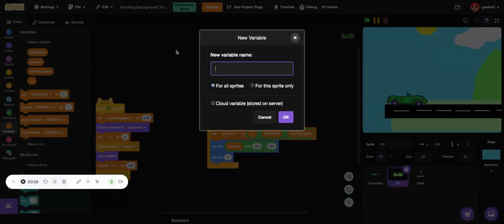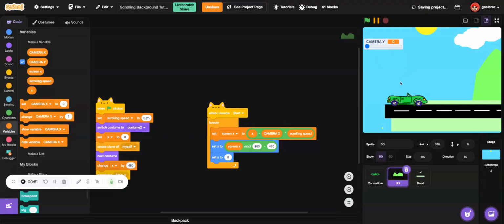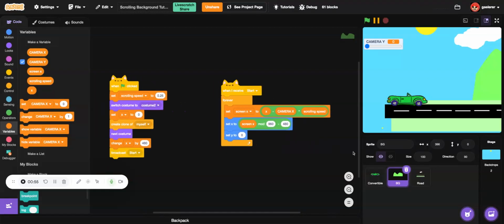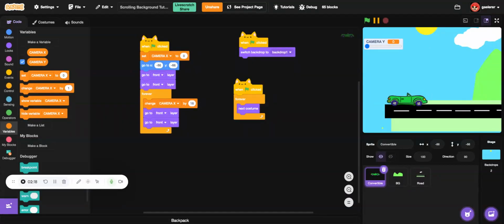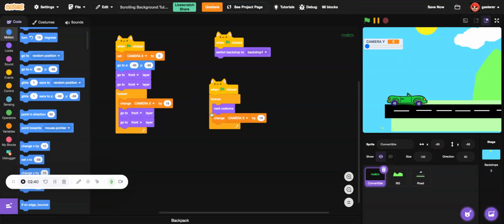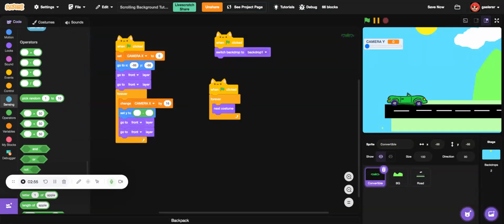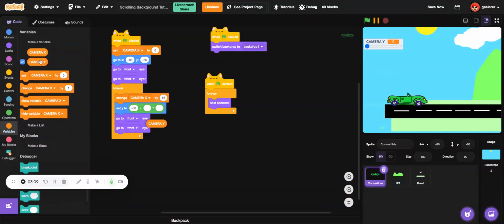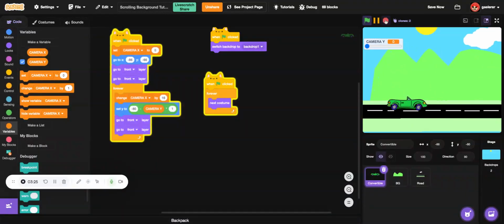Adding Camera Y to The Scrolling Background Game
In this video we will add scrolling y to the scrolling background game !

Watch the video to find out what happens !!

Me : @GaelScratch-tu8vf